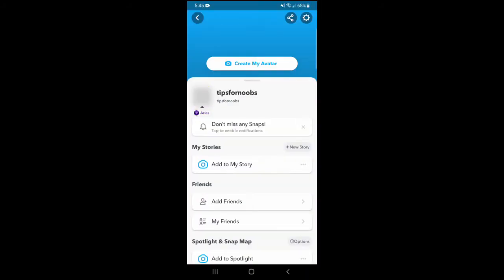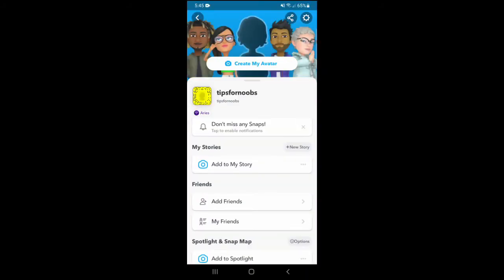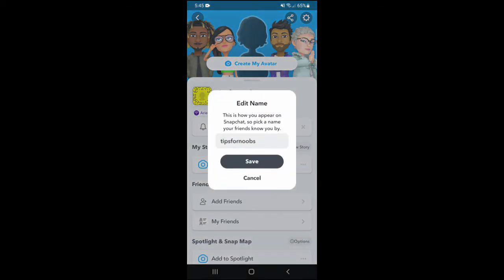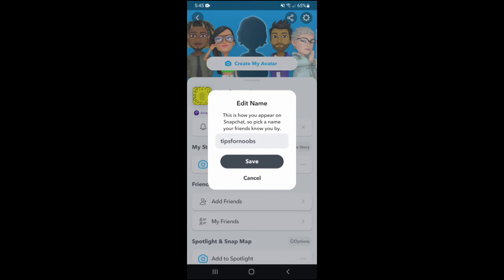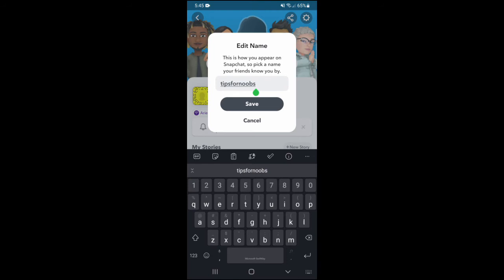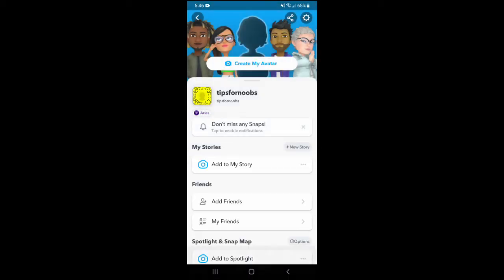How to Change Your Snapchat Username | Easy Tutorial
Learn how to change your username on Snapchat